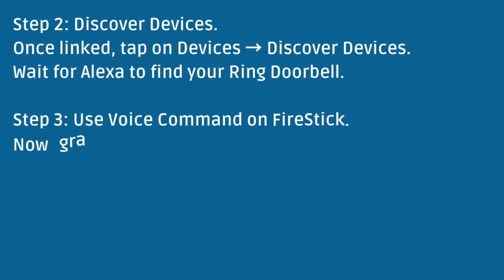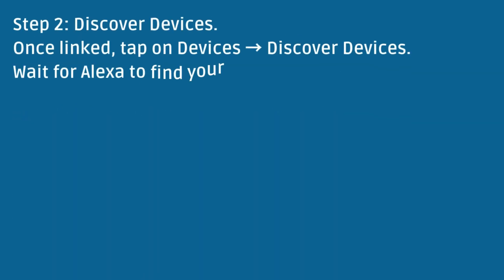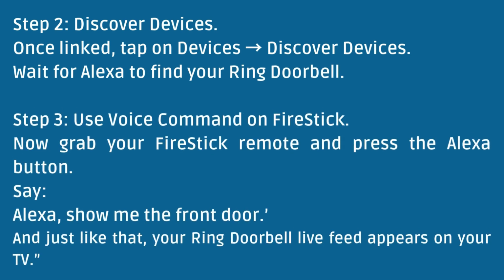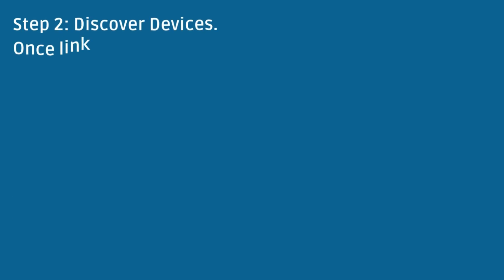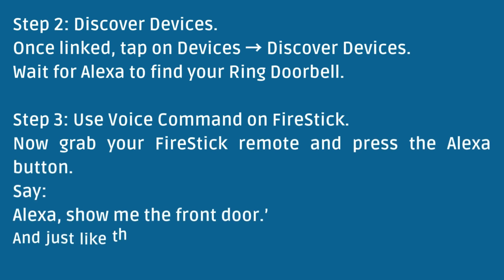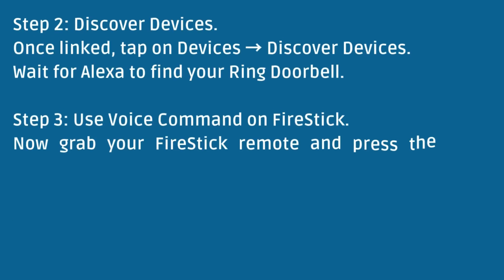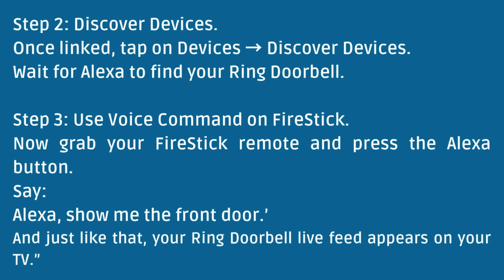How to Add Ring Doorbell to FireStick?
Want to view your Ring Doorbell live feed directly on your TV using Amazon FireStick? 🔔📺
In this video, I’ll show you how to connect Ring Doorbell to FireStick using Alexa voice commands, screen mirroring, and browser methods.

This guide is perfect if you want to:
✔ Watch Ring Doorbell on FireStick
✔ View live doorbell feed on TV
✔ Connect Ring with Alexa on FireStick
✔ Fix Ring Doorbell not showing on FireStick

🔧 What You’ll Learn:

How to link Ring Doorbell with Alexa
How to show Ring camera on FireStick using voice commands
Alternative ways to access Ring on FireStick
⚠️ Note: Ring does not have an official FireStick app, but these methods work smoothly.

🔗 Helpful Commands:
“Alexa, show me the front door”
“Alexa, show my Ring camera”